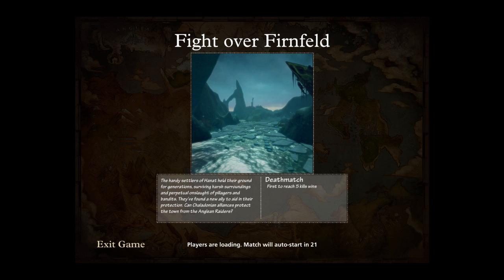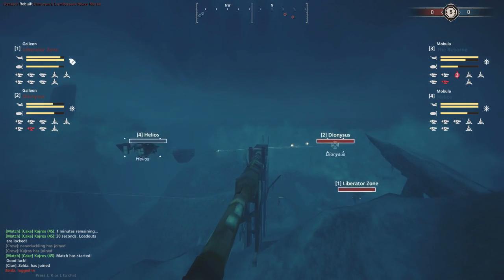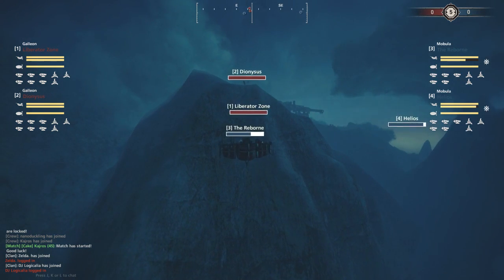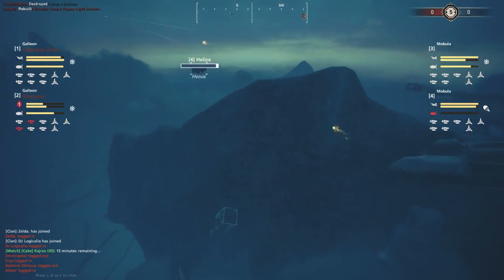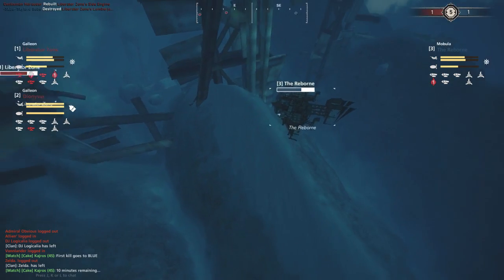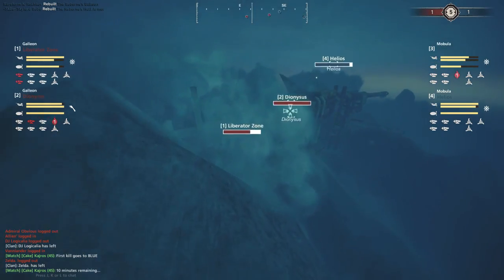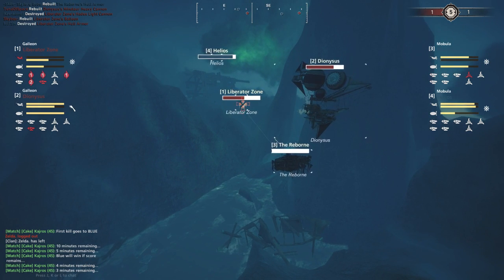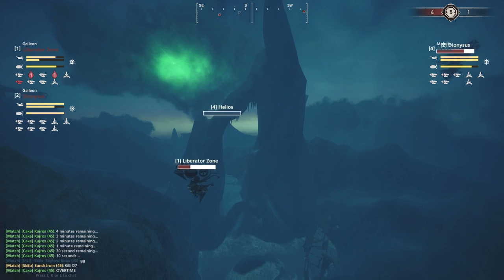Sunday Community Skirmish #97 LF - Maenad Ryders vs The Skyborne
Maenad Ryders vs The Skyborne on Fight over Firnfeld, SCS #97.

Casting: nanoduckling.